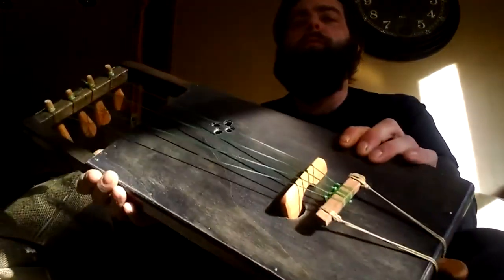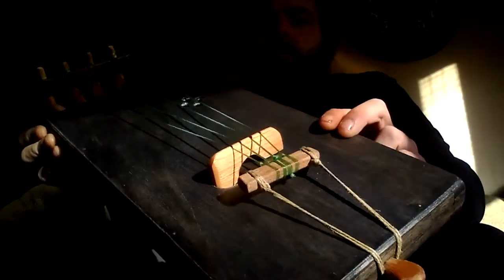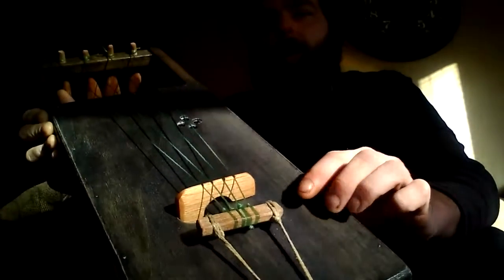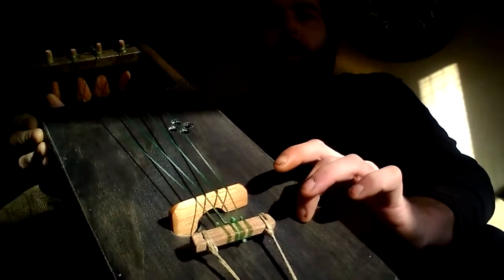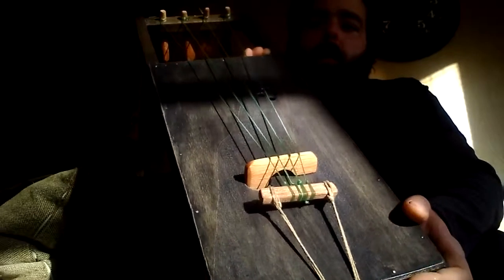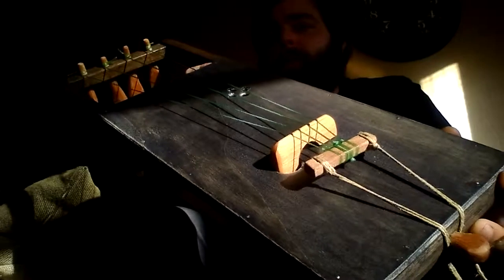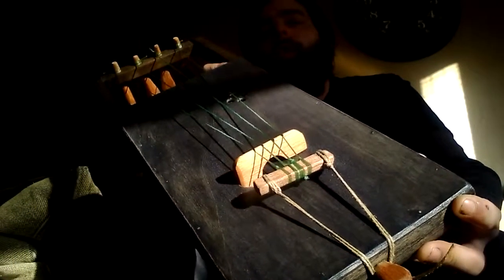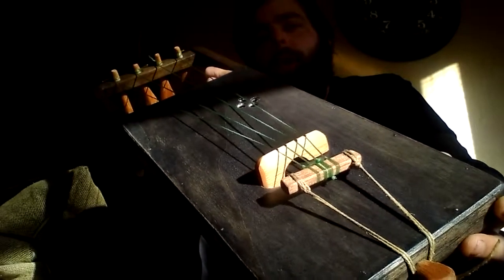Talharpa PegLeg Series by Silver Spoon Music 4 string Bowed Lyre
Talharpa, PegLeg Edition.

Silver Spoon Music is proud to present, the latest of our Bowed Lyres in the Peg-leg Series.  The design is retrospectively adapted as a transitional point between the Welsh Crwth, the Greek Lyra, and the traditional Jouhikko. The bridge sits beneath the higher string upon one leg resting on a softwood  soundboard, continuing through a hole beneath the heavier strings, resting atop the hardwood  backer, making  a second  soundboard. When played both boards resonate with their individual qualities in tone, dually creating, a very loud, clear, rounded tone.  This is the same rudimentary execution of the concept of a sound-post found in your finer bowed instruments.

This instrument is made of jointed and glued European Beech,  two types of multiplex, hemp, and counted 250 micron Flourocarbon wound strings. Comes complete with pin-adjustable bent Beech bow, Rosin not included.  Measuring at 55/19/3.5 cm, very light weight with a shallow sound cavity emitting a deceiving volume for its looks.

All instruments are built to order just for you. Custom options are available and always welcome.  Click the customize this order button beneath the picture on the listing and you can  choose to upgrade with your choice of stain, including Blackwash, Mahogany, Teak, Cherry, Whitewash, Sunburst (teak/mahogany), and of course natural with linseed oil.  Also available are option to upgrade with fine tuners, and choice of classic or simple stringer designs.

This year Silver Spoon Music is making a push to boost its Graphics Options, mainly with Kolrosing (Norse wood tattooing technique). Visit the Facebook Page, Silver Spoon Music/Photos/Albums/Kolrosing, Stains, and Shadows, for some examples of previous work.

Thanks!
Charlie Bynum. Silver Spoon Music.

Please keep in mind all work is done by hand so each instrument takes a lot of work, if you price mine in comparison to others you will find my instruments a bargain and I am working at a very low hourly rate. Also as the amount of orders fluctuate, so does construction, first in/first out, a general estimate is a week to two to ship.